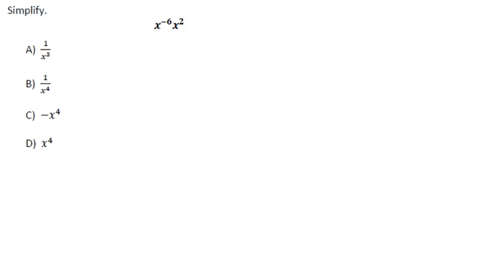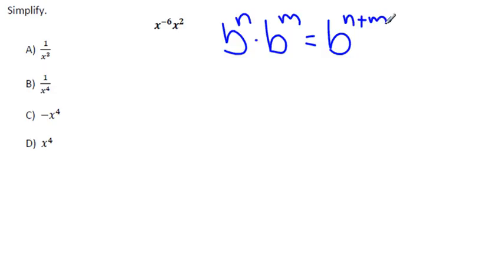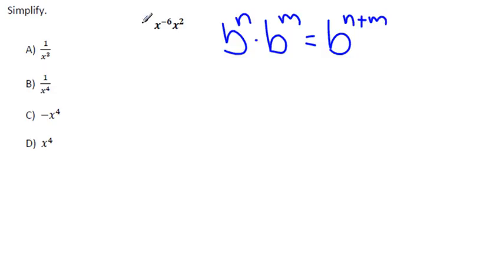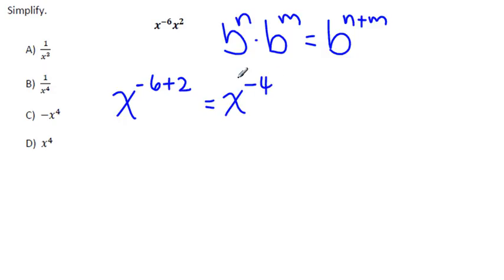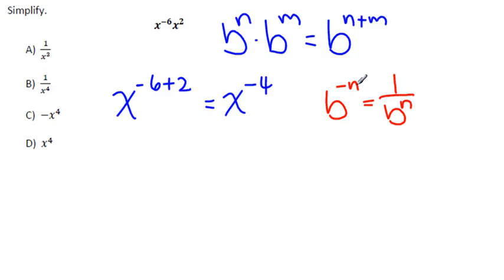Question 5 C